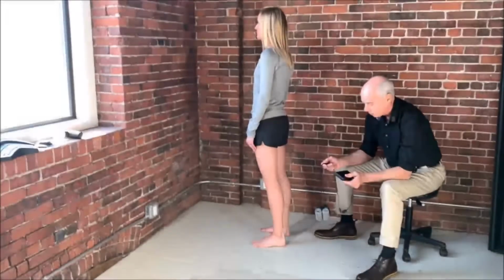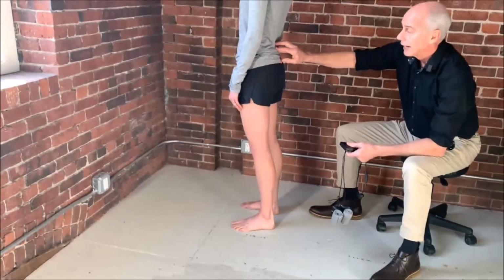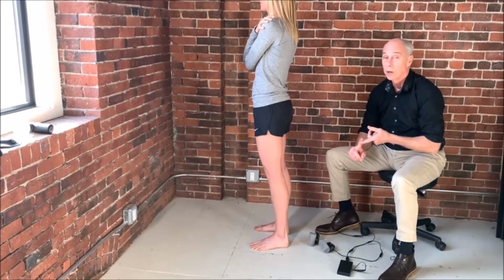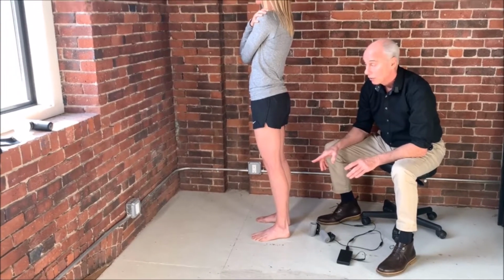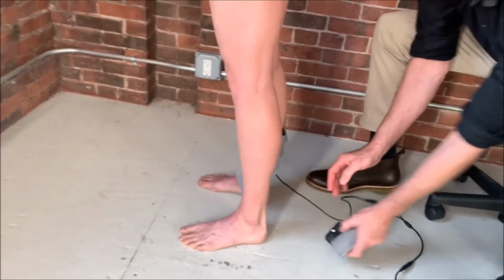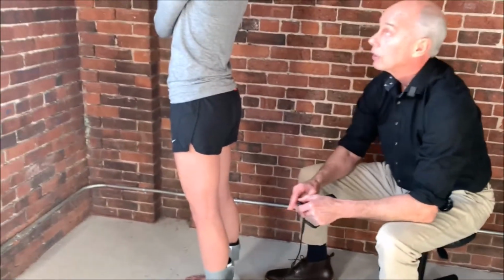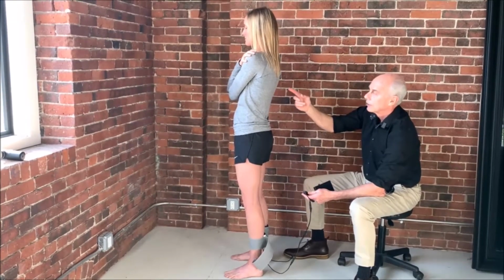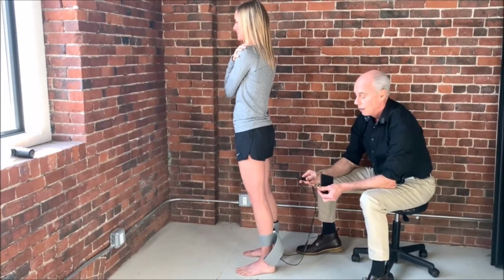Focal muscle vibration video YouTube 2022